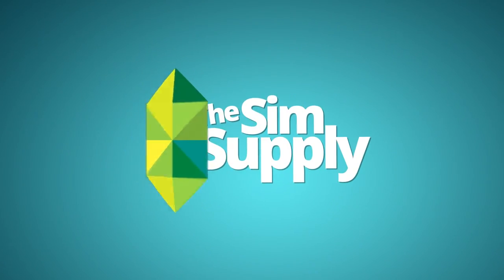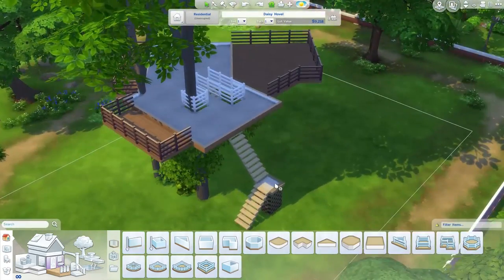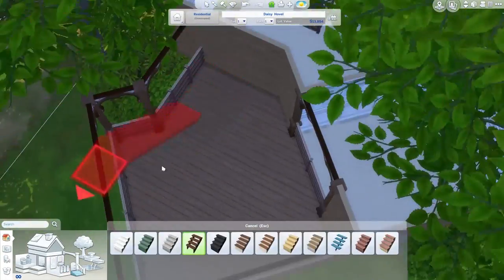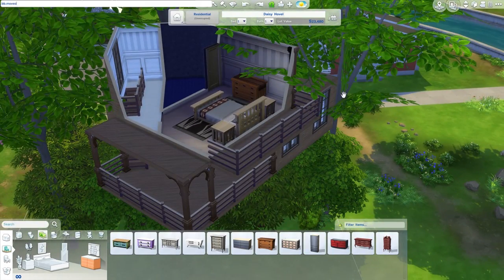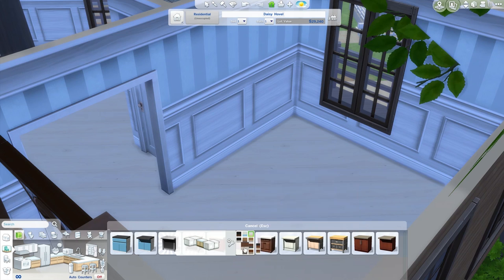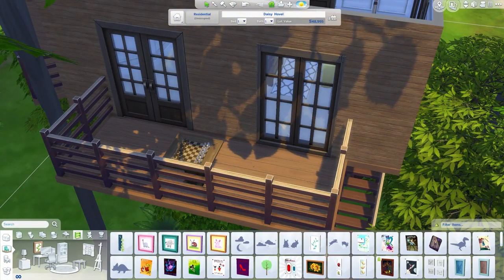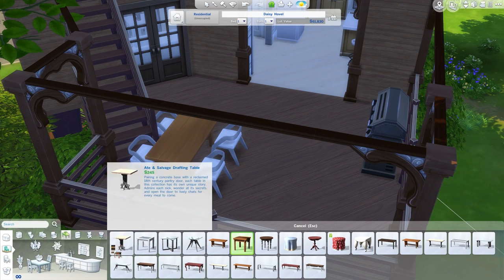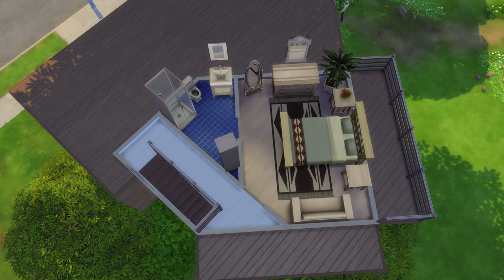The Sims 4 House Building - Treehouse